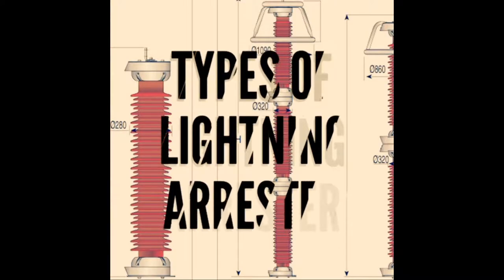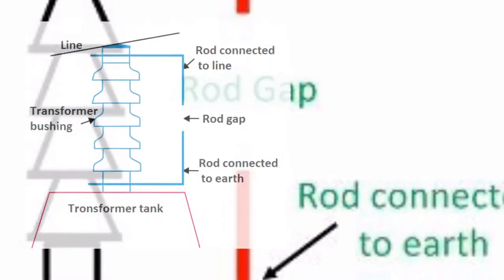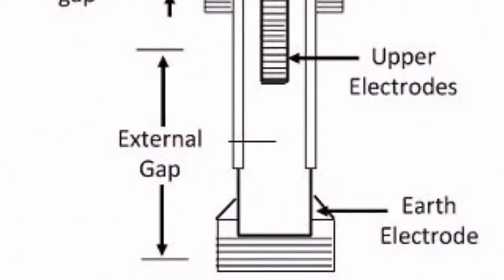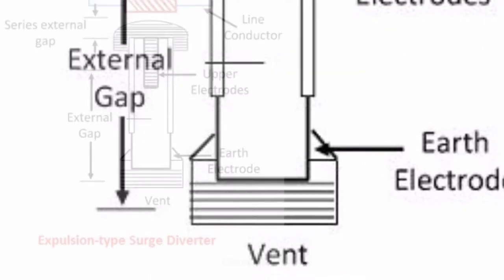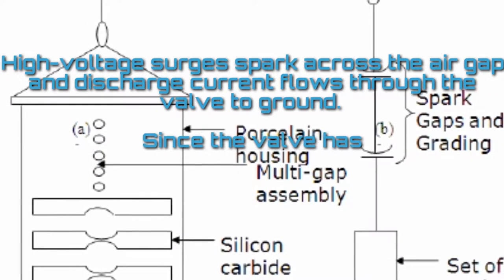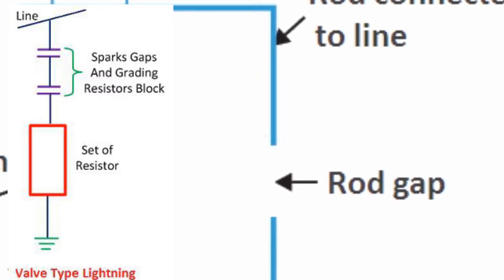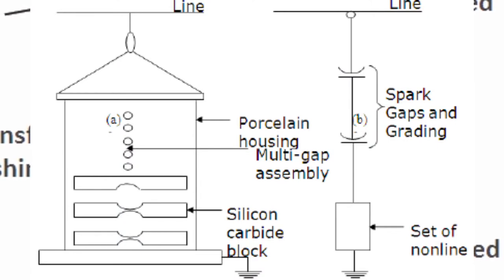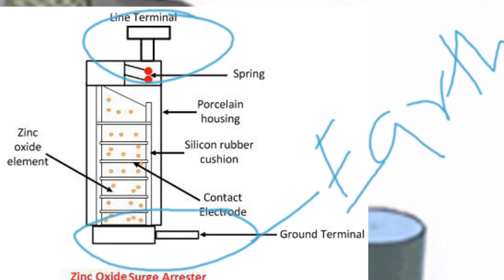Lightning arrester Types:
A surge arrester is a device to protect electrical equipment from over-voltage transients caused by external or internal event.